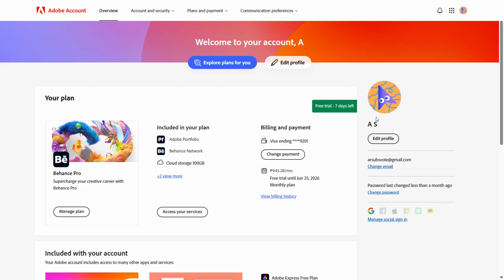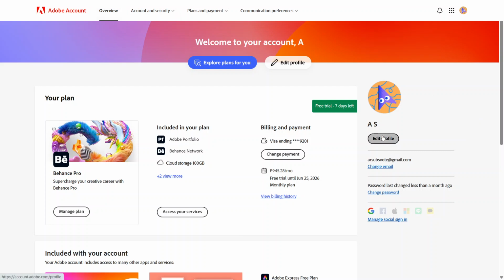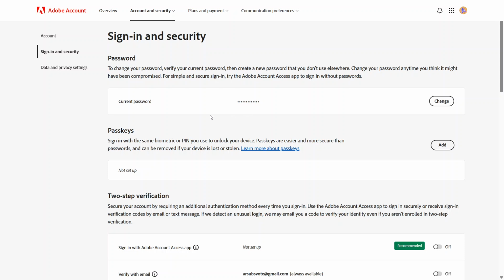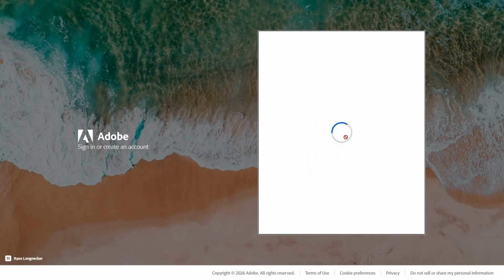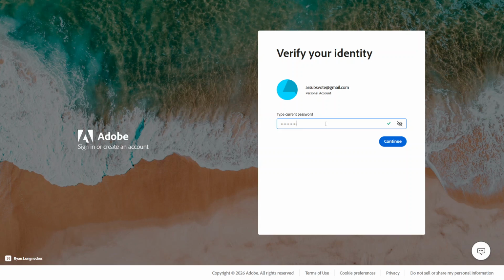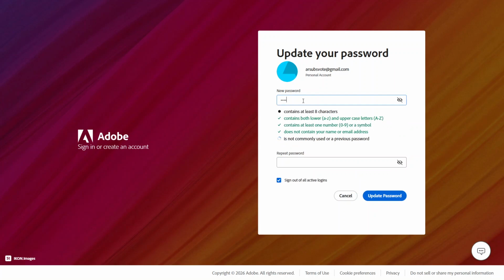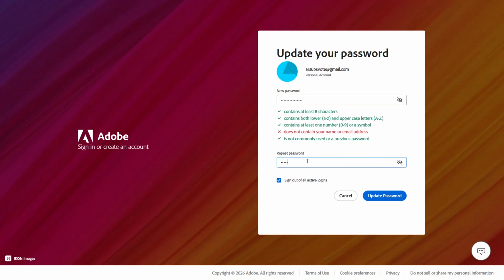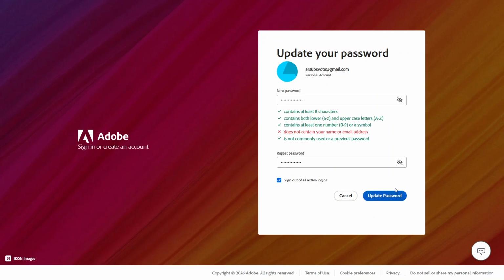How to Change Password on Behance (2026) | Step-by-Step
Learn how to change password on Behance quickly and correctly using the most current method available. In this tutorial, we walk you through every step inside your Behance account settings so you never get stuck or locked out. Whether you forgot your password or just want to update it for security reasons, this guide covers the exact process that works right now. We also explain how Behance connects to your Adobe account, which is where the actual password change happens — a detail most tutorials miss. This is the updated method for 2026, so you can follow along with confidence.